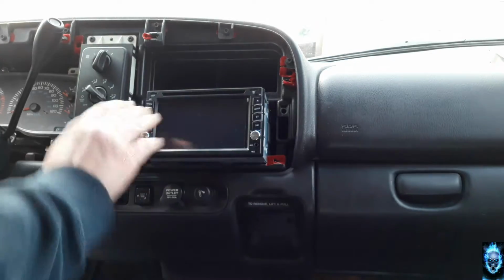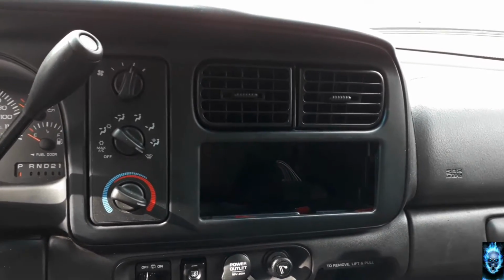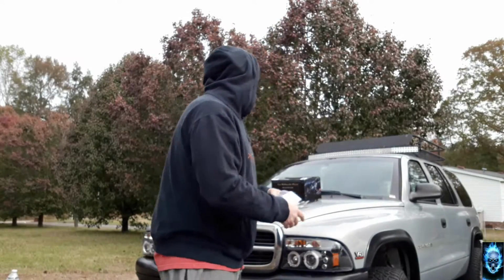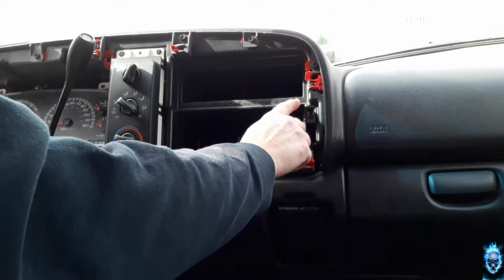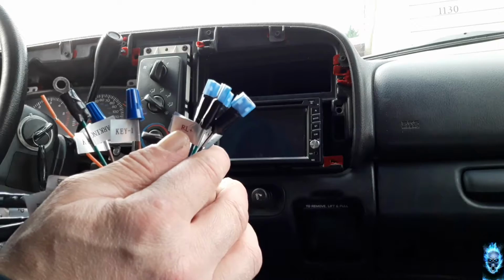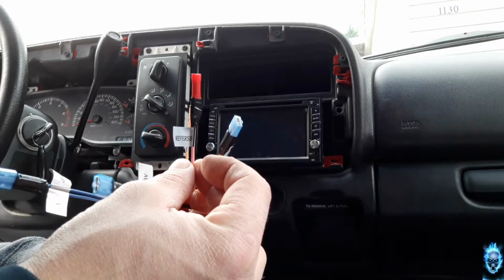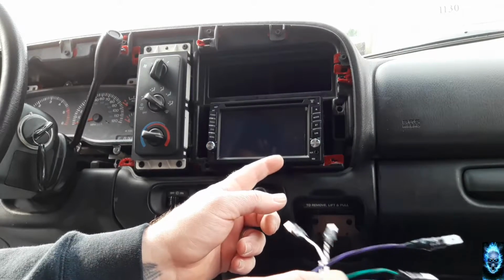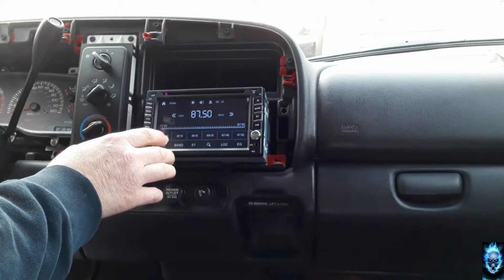INSTALLING A CUSTOM DOUBLE DIN RADIO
Had a blast installing and fabricating my new Double din DVD player to my 99 Dodge Durango 5.2L V8 4x4.   All the products and tools I used worked amazingly.
Please make sure to check out some of the videos I've done and wait for more videos to be coming soon.
Thank you all have a great day.

Products to purchase.

2 Din Car Stereo with Touch Screen Bluetooth Car Radio in Dash Car CD Player AM/FM Radio Receiver Support Free GPS Navigation Card &Mirror Link&Backup Camera&Steering Wheel Control&Remote Control

Metra 95-6542 Double DIN Dash Kit for Dodge Durango 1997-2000 Dakota 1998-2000

Plastic Mini-Hack Saw, Lot of 1

DEKOPRO Rotary Tool Kit Variable Speed with Flex Shaft,42 Accessories, 7 Attachments and Carrying Case, Mufti-functional for Around-the-House and Crafting Projects